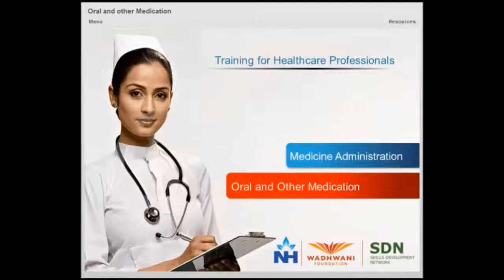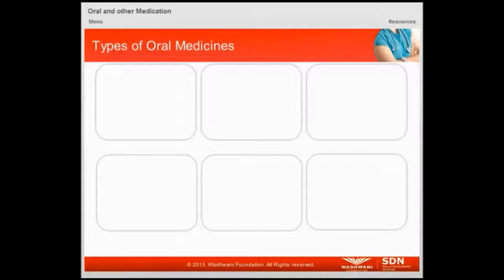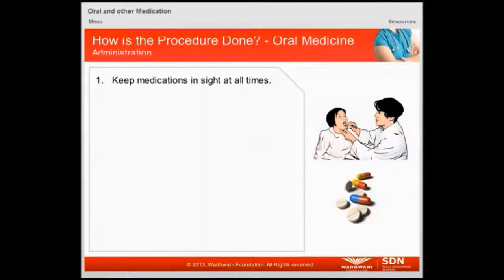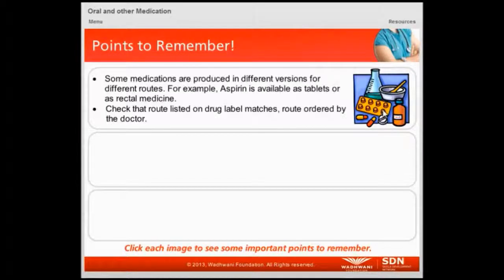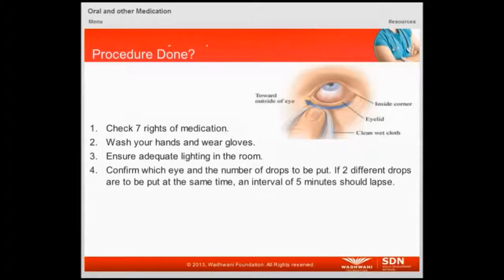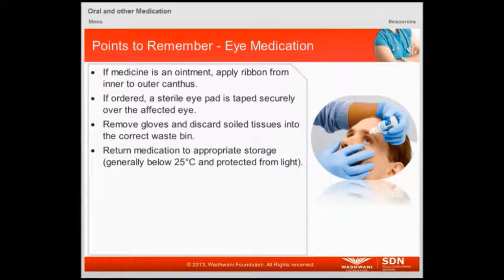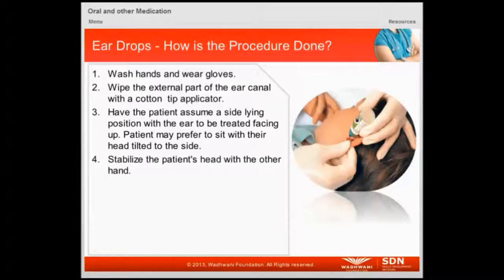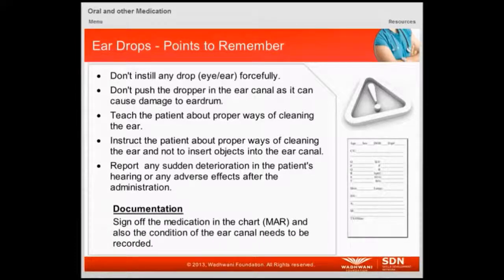2 Oral & Other Medications